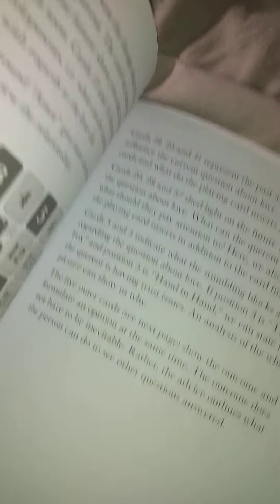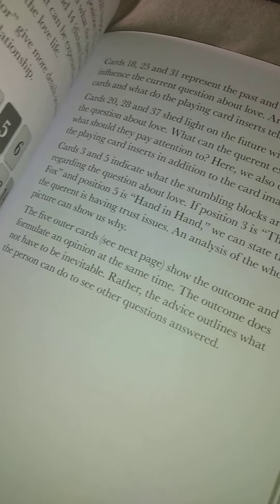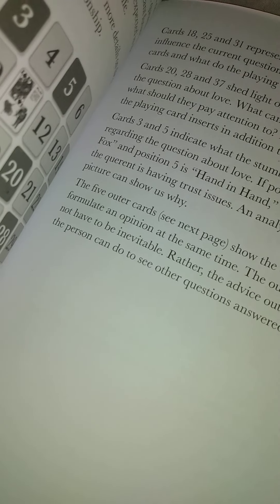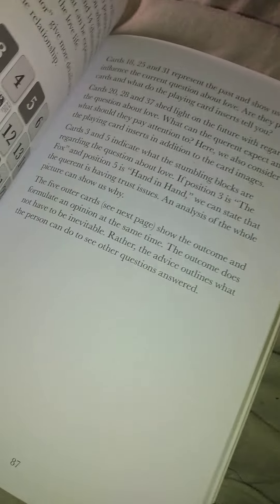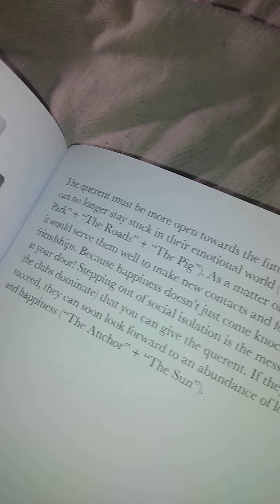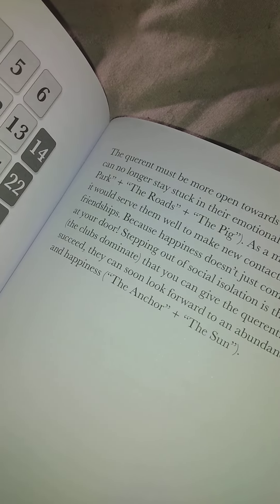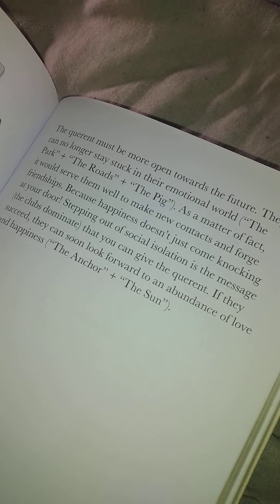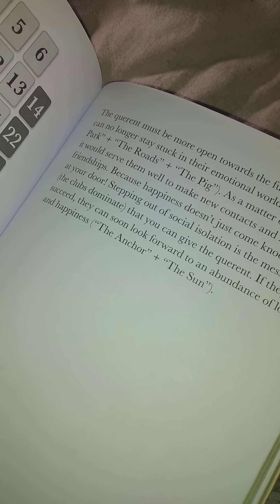Gypsy Witch Playing Card Tutorial Video #23: The Grand Tableau Spread Part 2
This is the twenty-third part of the Gypsy Witch Playing Card Tutorial Video Series. In this lesson, I'm going to continue to teach you how to read the Grand Tableau spread